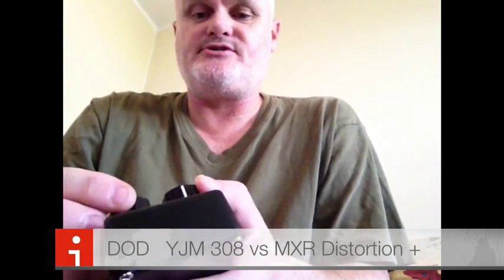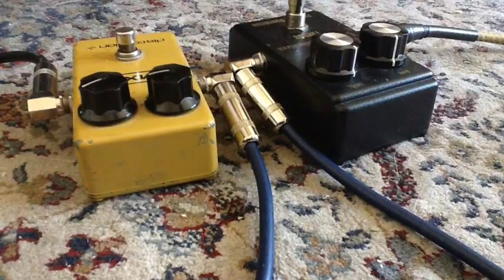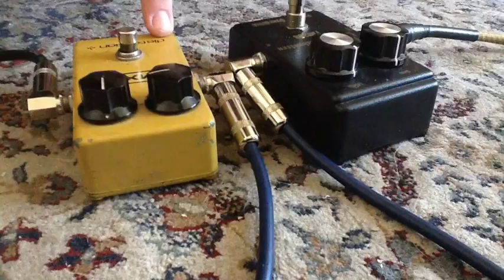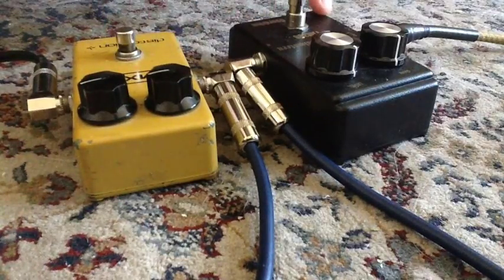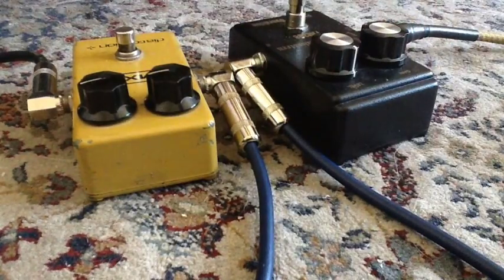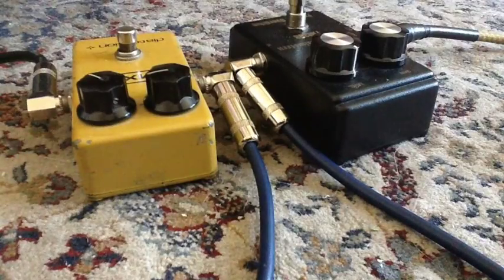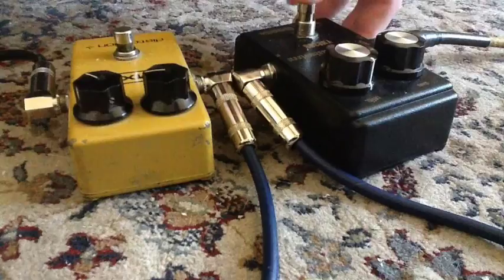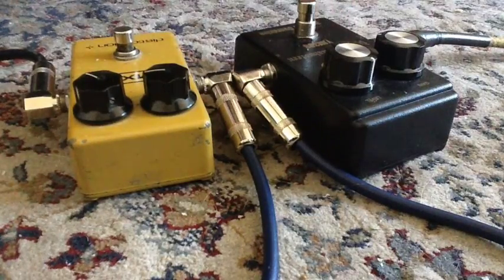DOD YJM 308 O/D vs 1980 MXR Distortion +